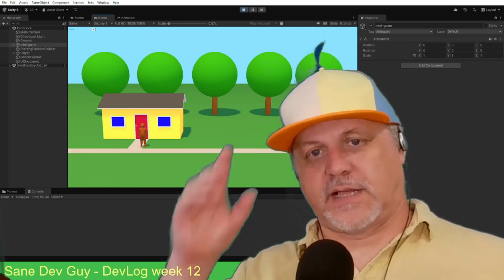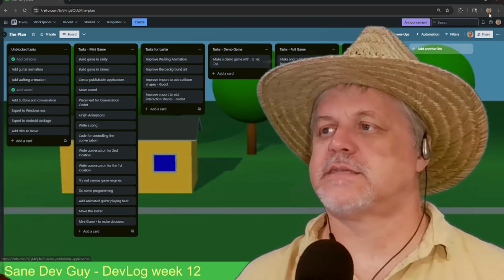DevLog Week 12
What I did during my 12th week of streaming.  I started working on the Unity Game Engine port of the mini-game.